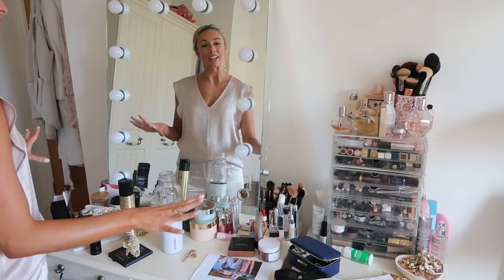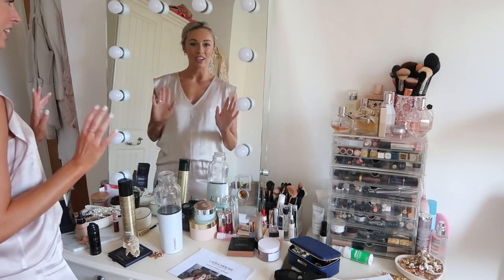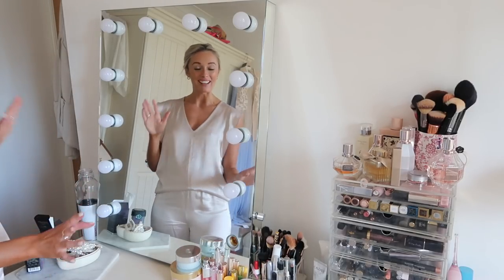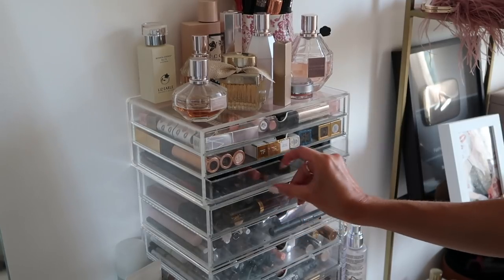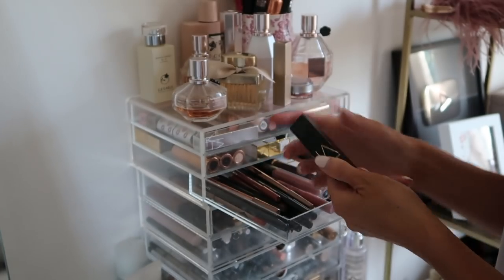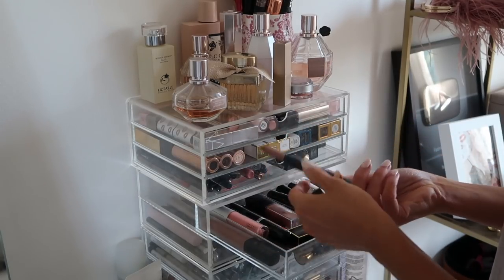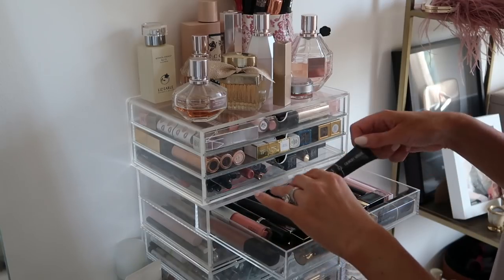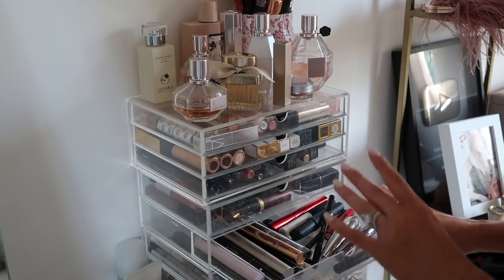HUGE BEAUTY DECLUTTER // Getting rid of HALF my Makeup!! // Fashion Mumblr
MY BEAUTY / MAKEUP COLLECTION + DECLUTTER WITH ME!